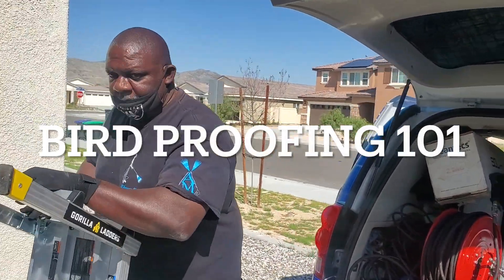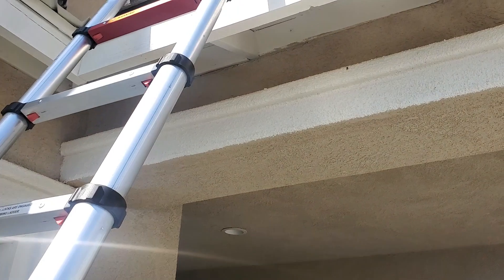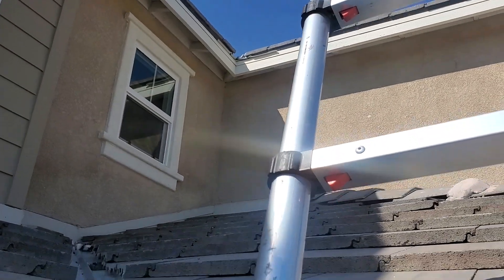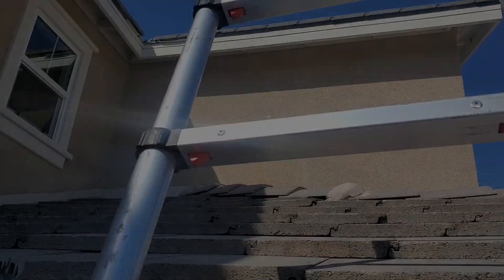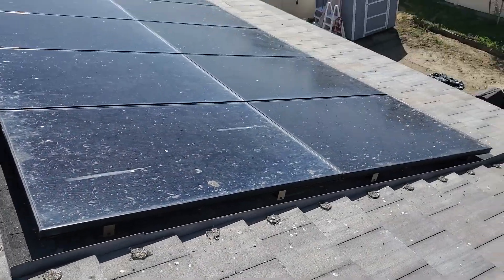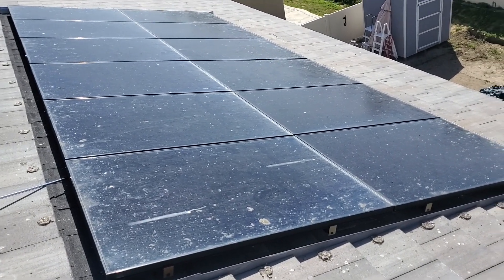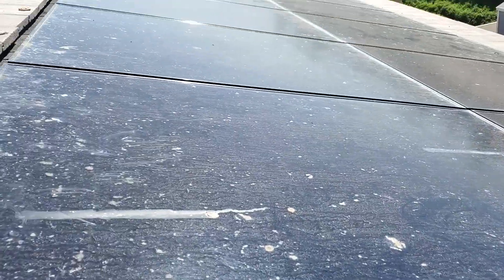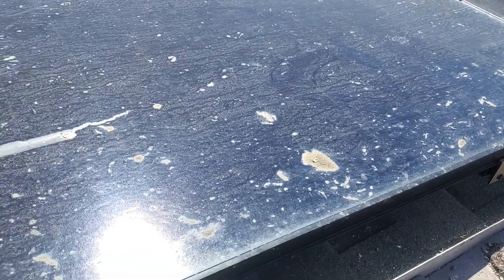Bird Proofing 101| Bird Abatement on Solar Panels | Pigeon Proofing Solar Panels | 909 552 1381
Here is a brief explanation on how we set up our bird proofing and us using the best solar panel cleaning equipment to do our jobs alot easier. We use a sola-tec brush and deionized water for our panels along with a high pressure washing system. No soaps are hard water on your solar panels we clean residential and commercial business.

Water Tester
0-5000 ppm TDS Range, 1 ppm Resolution, +/- 2% Readout Accuracy (Magnetic Body)